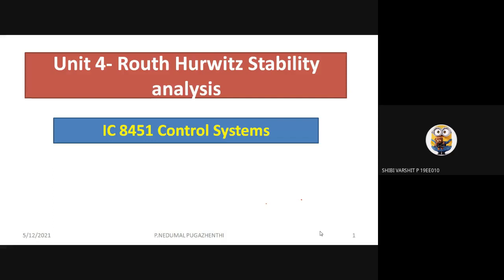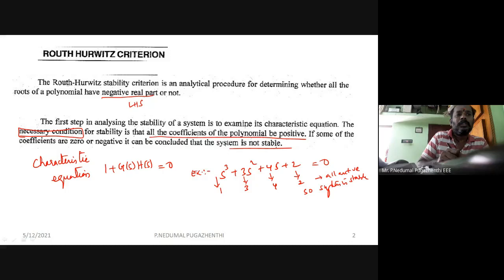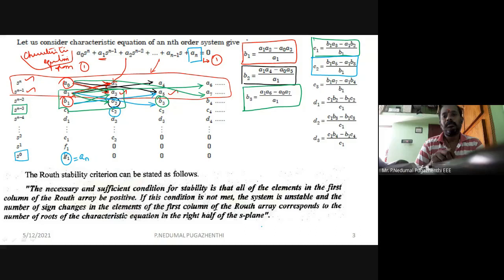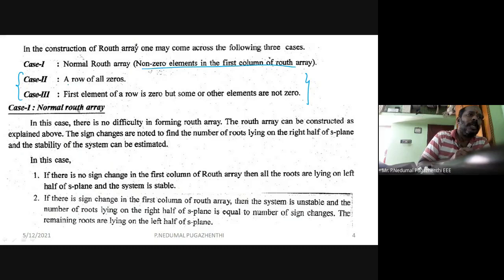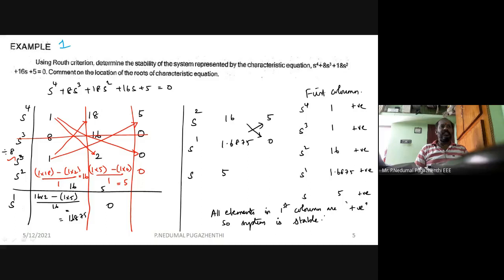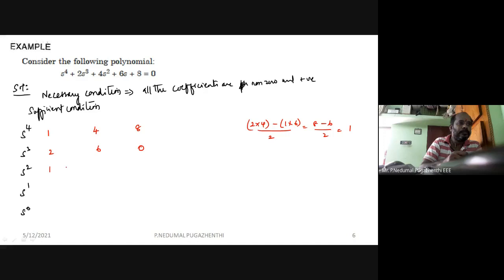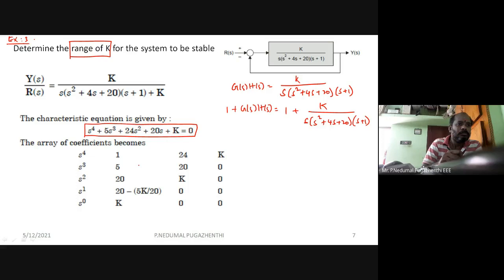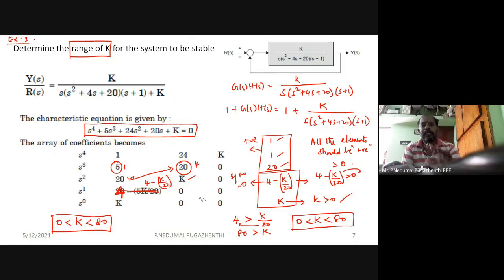Routh Hurwitz Criteria Part 1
This lecture introduces RH Criteria and few problems on analysis of stability